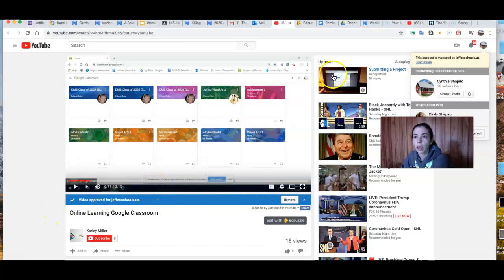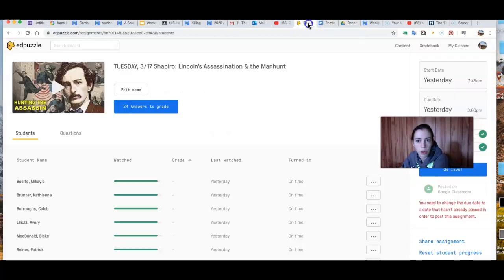Student Fix for Restricted